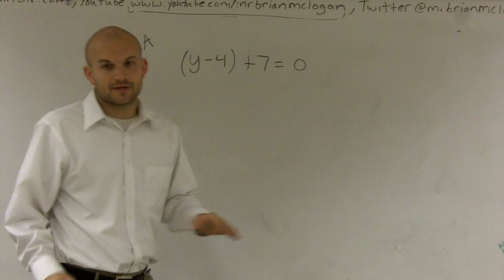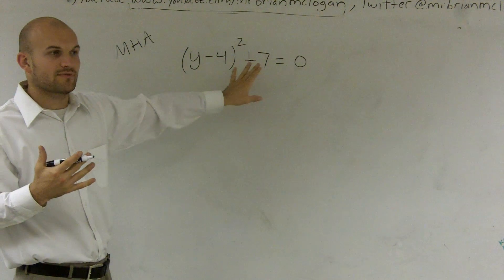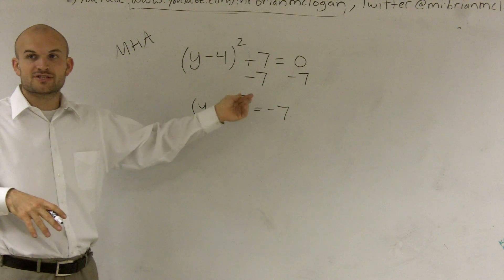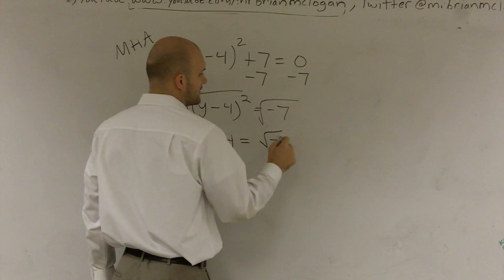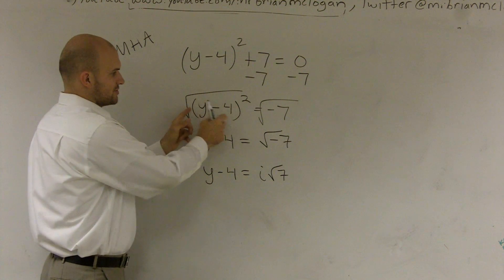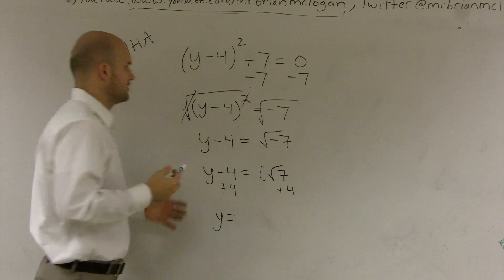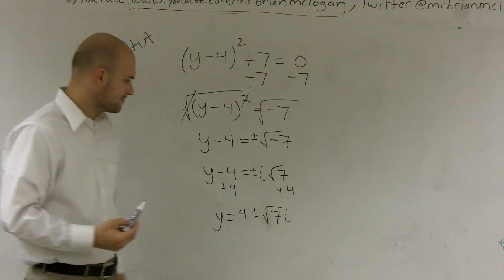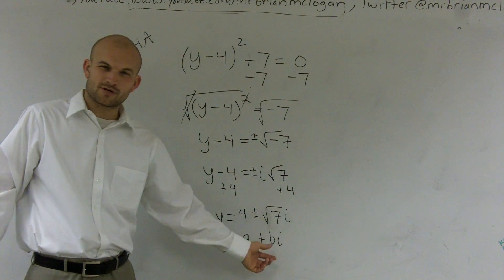Solving an equation by using the square root property - Math help